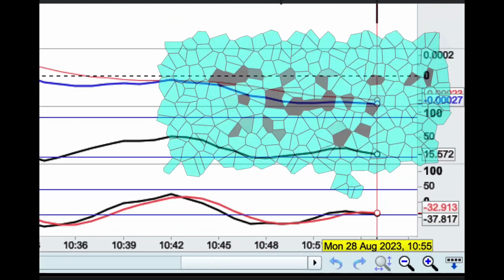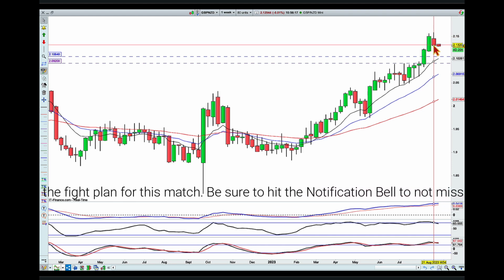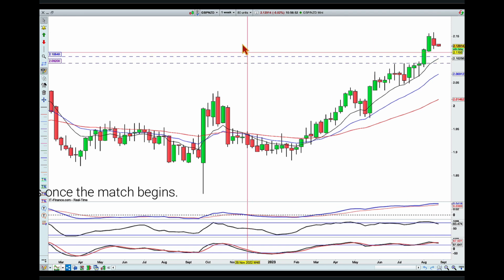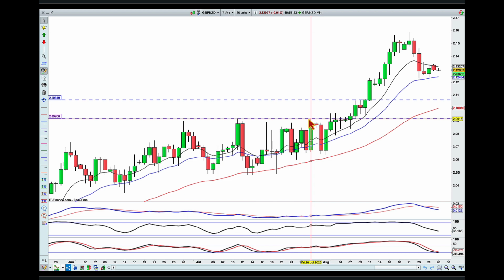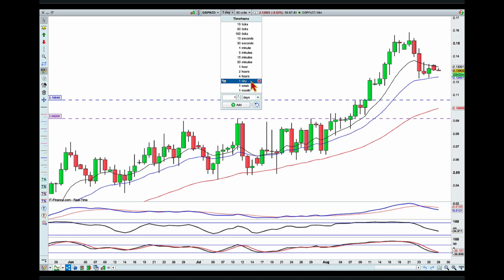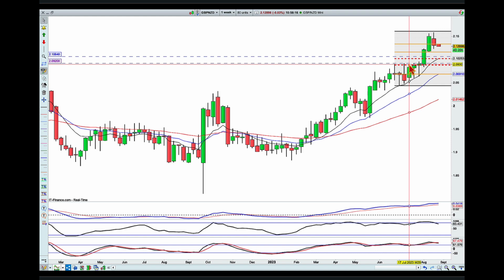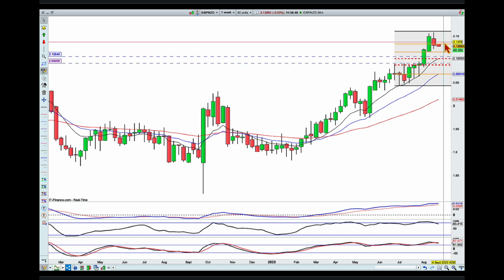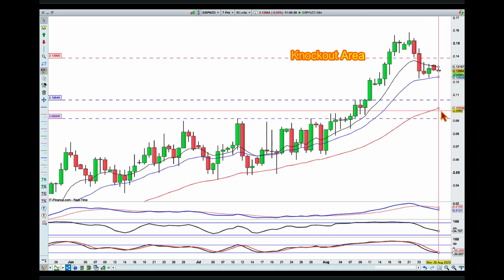Real Trader shows Real LIVE Trade Plan & Setup. Forex Swing Trading. GPBNZD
LIVE SWING TRADING - Forex GPB NZD - Learn how to swing trade by following a real trader.
The Knockout Trader goes over the GPBNZD Pound Punch Fight Card plan for this up and coming Financial Markets Battle versus GPBNZD

3rd Dan Black Belt Taekwondo